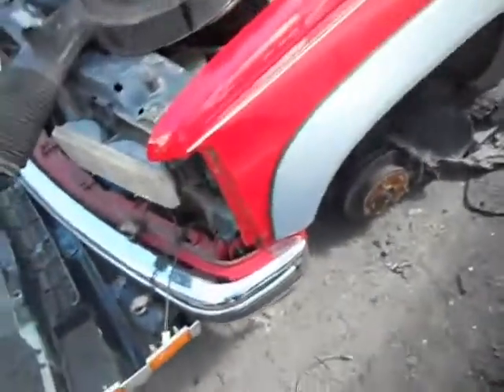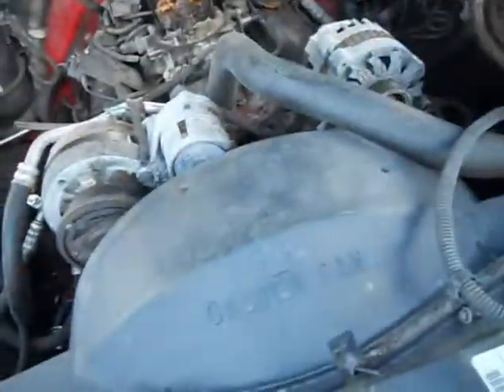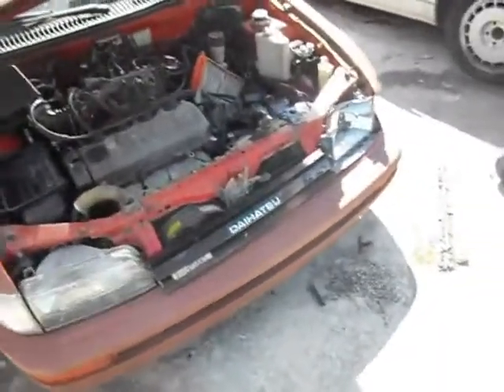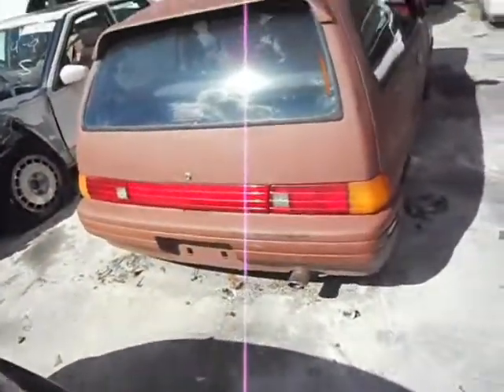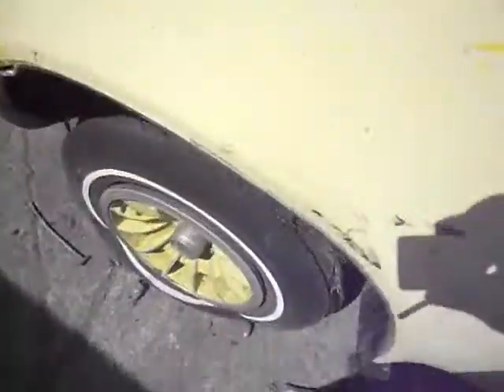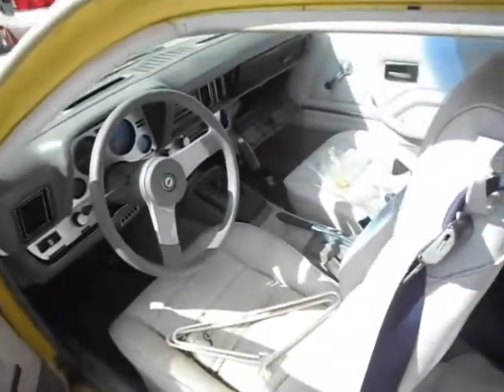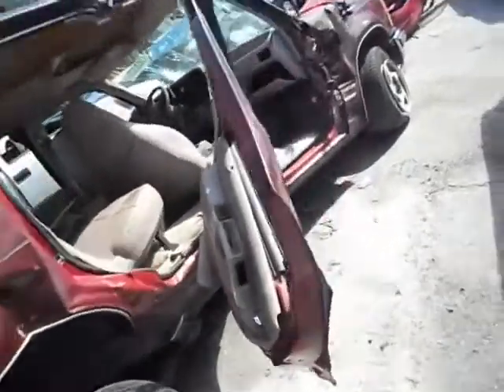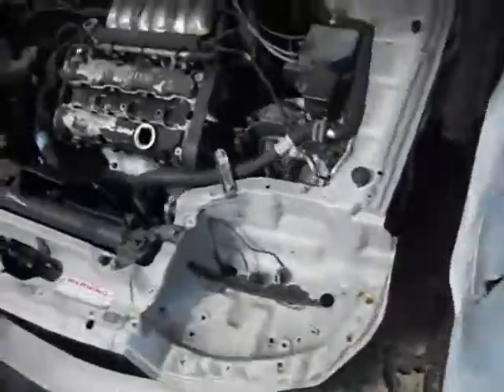Junkyard with no good junk. again